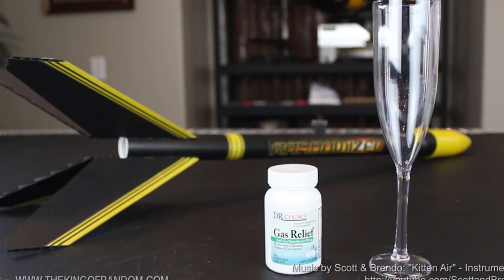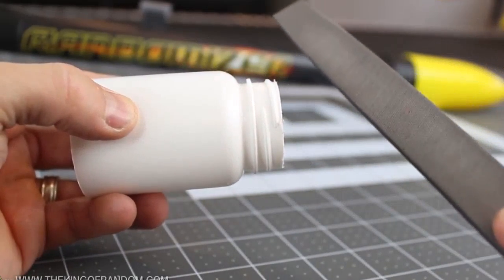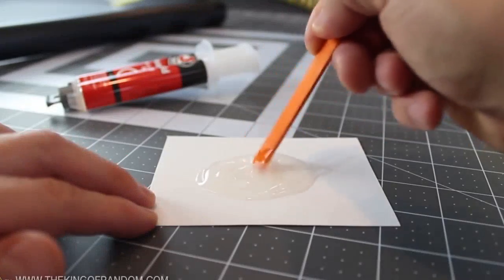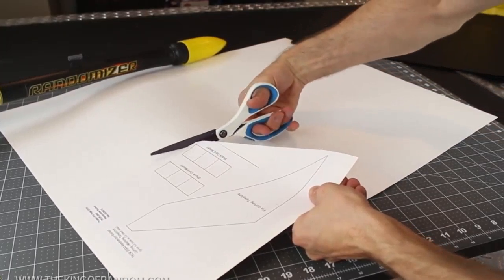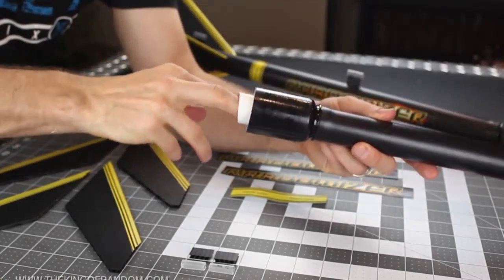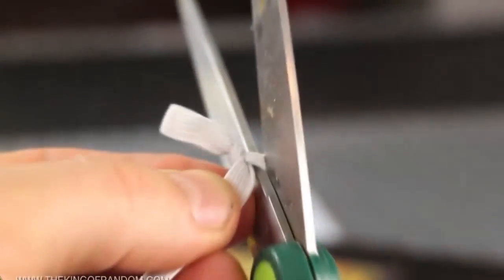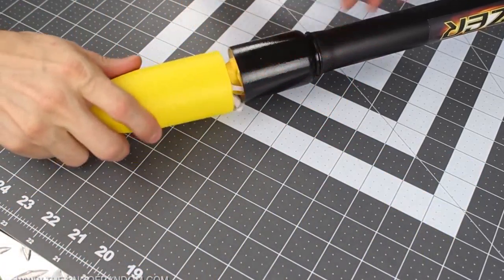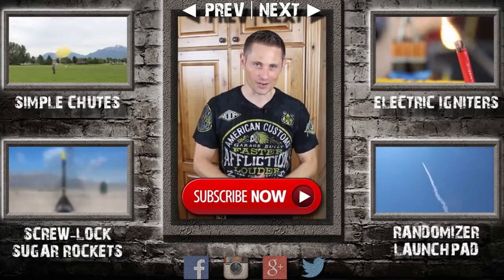How To Build A Rocket (From Scratch)